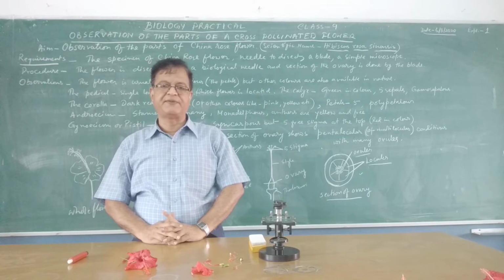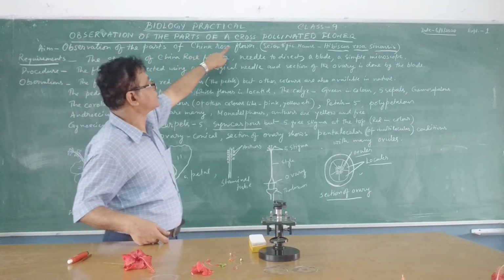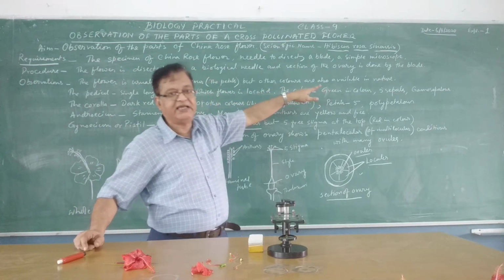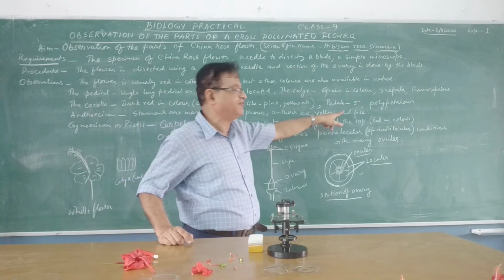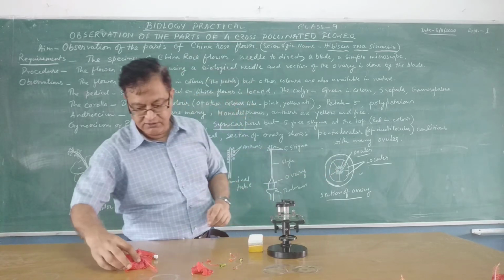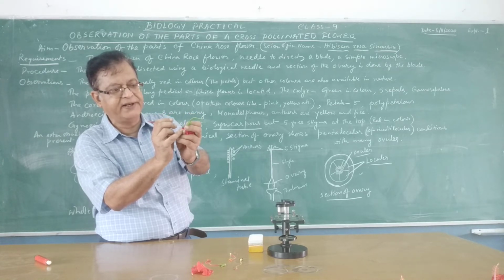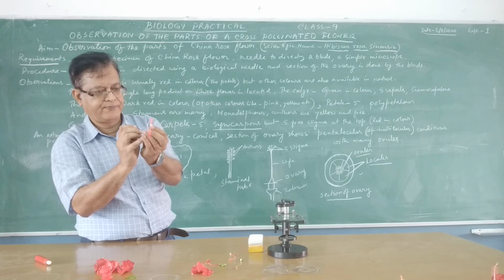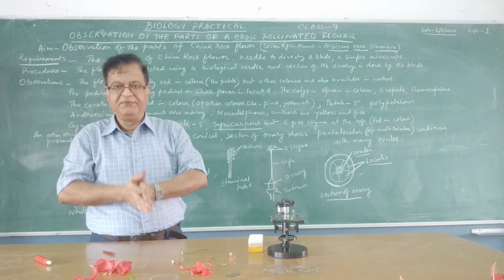Kunal Banerjee ctps. Teaches class9 bio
Study of a china rose flower (practical)